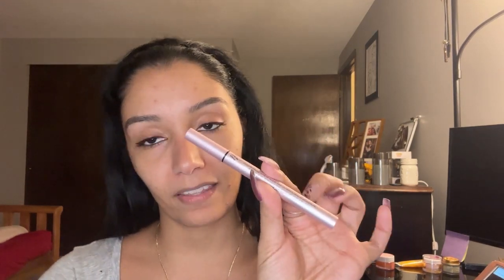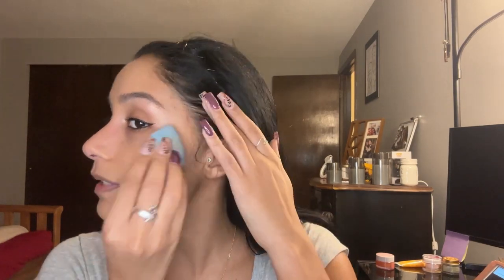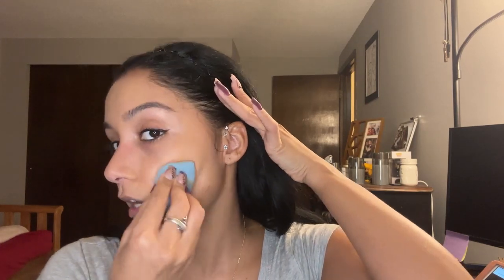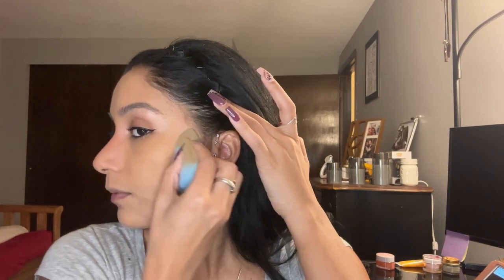Applying foundation 101 | Alfa Dime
Today we learned how to apply foundation using a beauty blender.
We used:
I used Kylie Jenner's Blush We are going shopping
Setting Mac Fix+
Nyx Wonder stick Highlighter and Contour
Younique products I got from BeautyBySaraCip.com under Skincare/ Makeup
Serum Foundation color Khaki
Mattifying primer
Lip gloss in the color legit

Today's Quote:
"Each morning we are born again. What we do today is what matters most." Buddha

My Nail Tech's IG: @Nailsbyevell